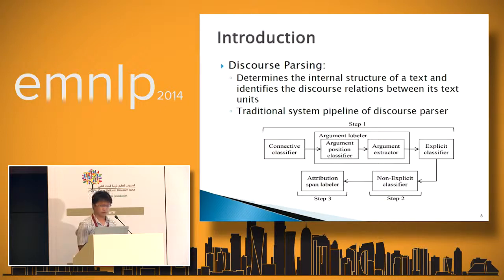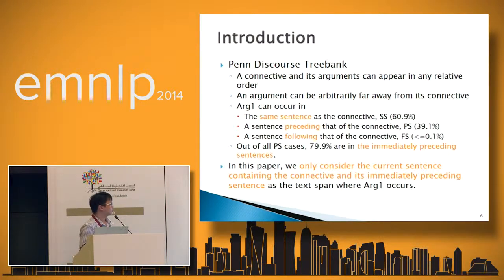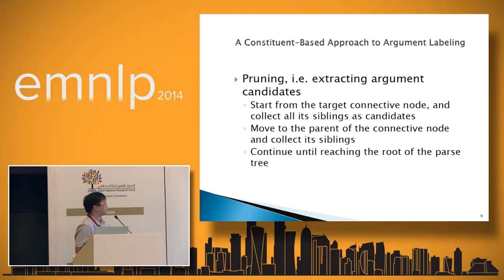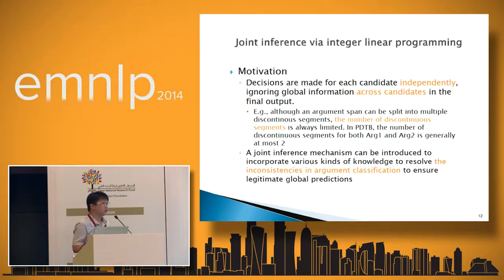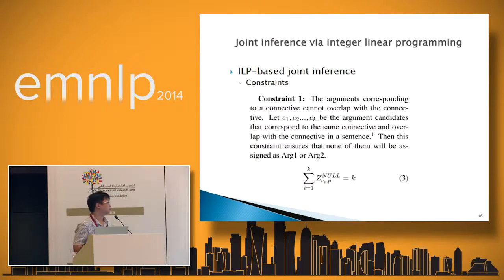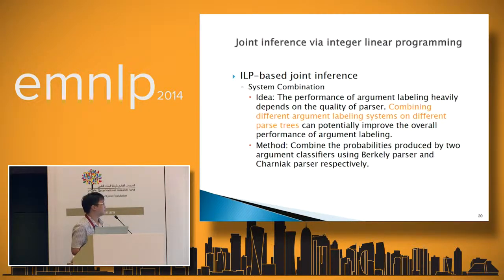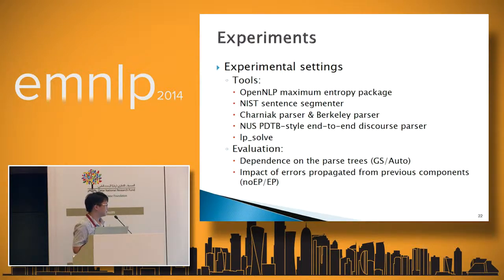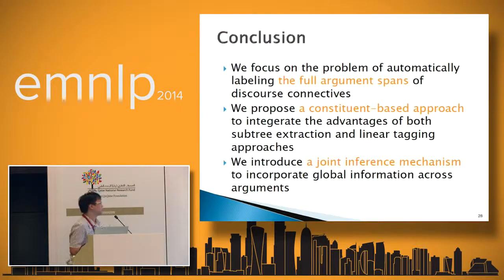Fang Kong, Hwee Tou Ng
A Constituent-Based Approach to Argument Labeling with Joint Inference in Discourse Parsing
Fang Kong, Hwee Tou Ng and Guodong Zhou